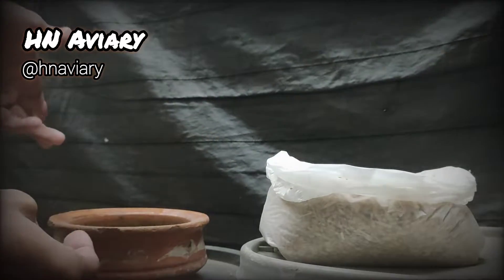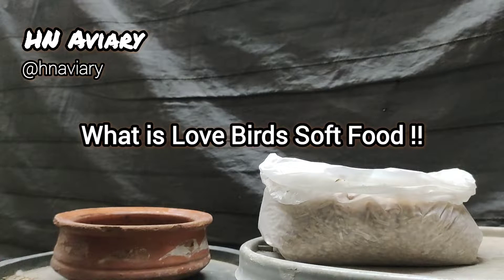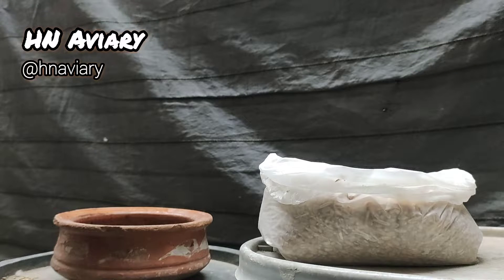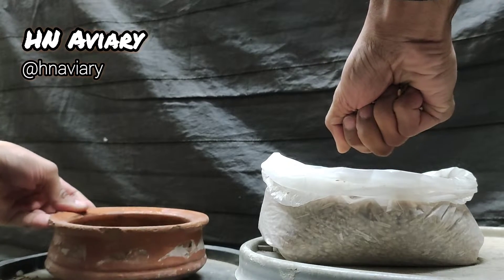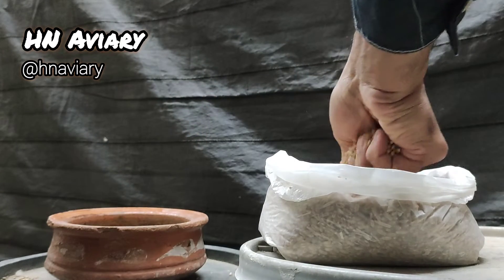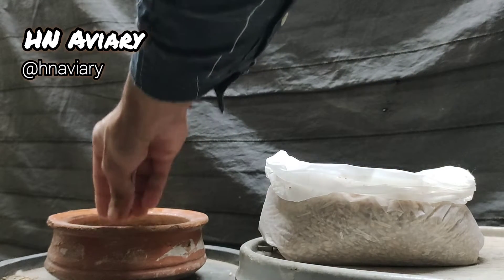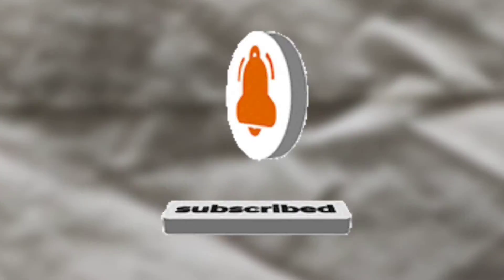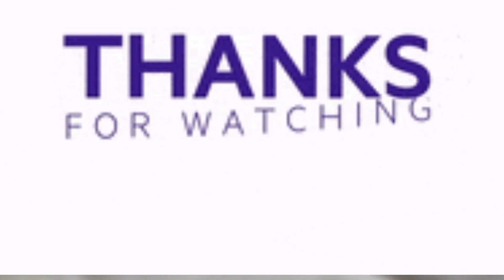Home made Easily Available and Low price Soft food for Love birds | Very Healthy Diet for chicks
Watch the video till end to know super good Softfood for love bird easily available , cheap and home made diet for chicks and adult birds

I'm on Instagram as @hnclicks4tography. Install the app to follow my photos and videos.
I'm on Instagram as @hassaannaveed7. Install the app to follow my photos and videos.